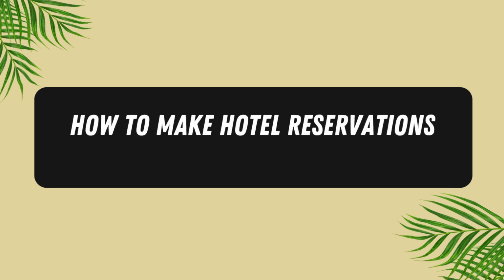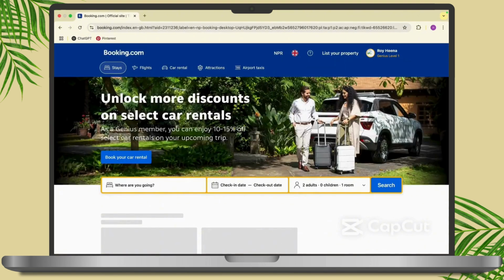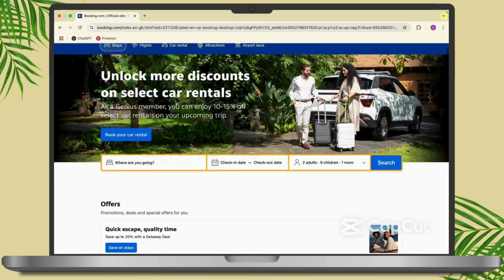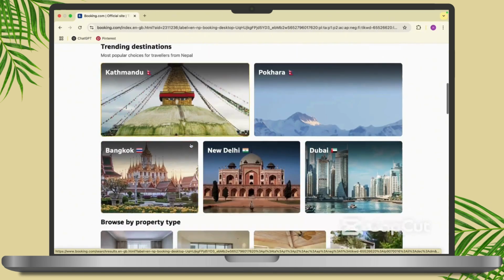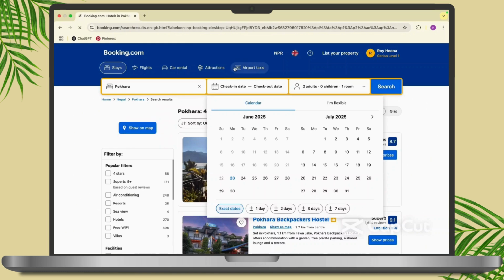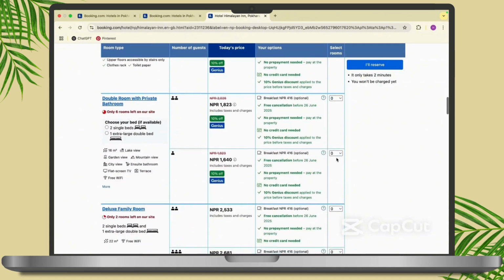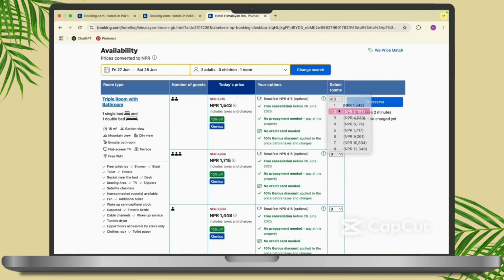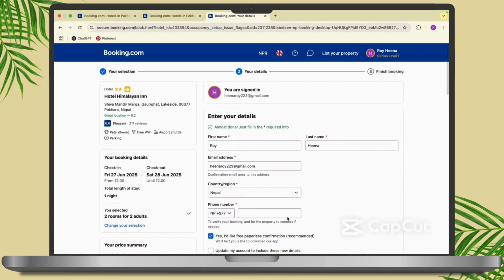How to Make Hotel Reservations in Booking.com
How to Make Hotel Reservations in Booking.com (2025)! Planning your next trip and need to book a hotel? This video will guide you through the simple steps to make hotel reservations on Booking.com quickly and easily. Whether you're asking, "How do I book a hotel on Booking.com?" or need help with the reservation process, this tutorial has you covered. Learn how to search for hotels, filter results, select your stay, and complete your booking. Watch now to see how you can reserve your perfect hotel on Booking.com today!

Timestamps:

00:00 How to Make Hotel Reservations in Booking.com

00:10 How Do I Book a Hotel on Booking.com?